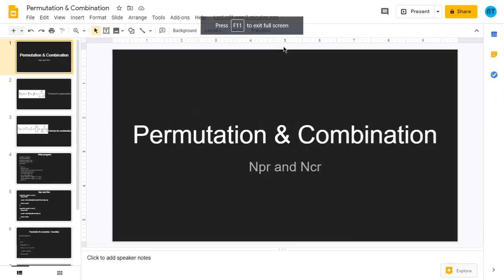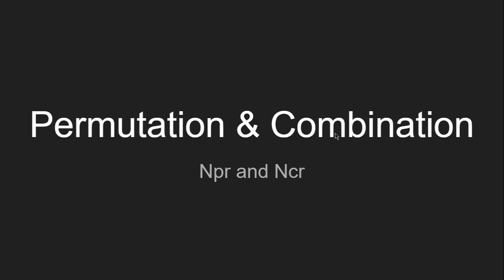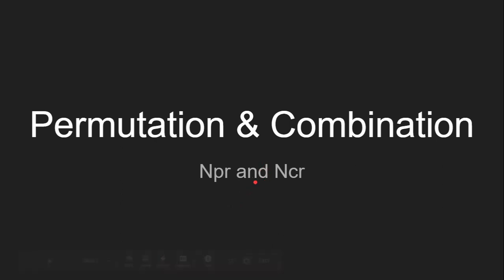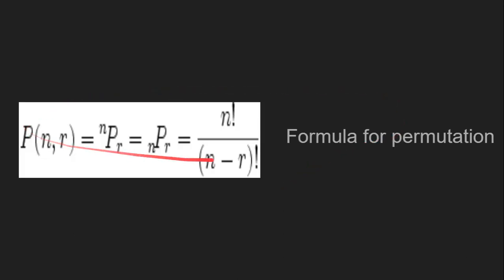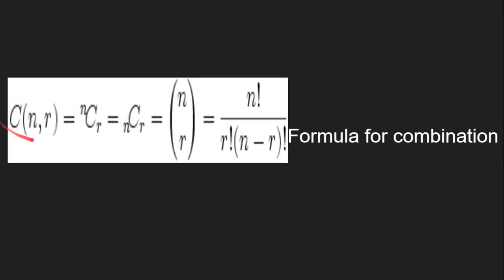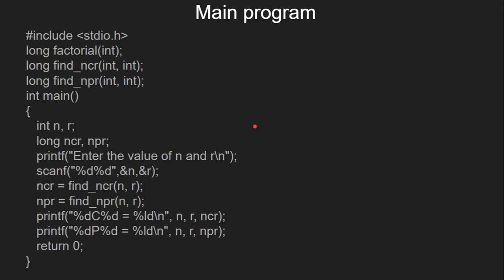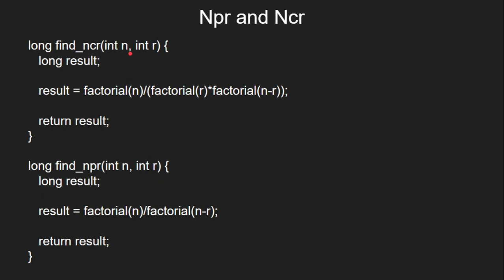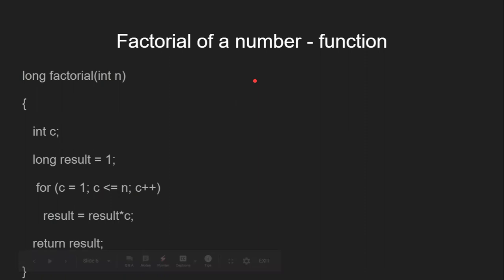Practical program in C -Permutation and combination |factorial function |Function call & return